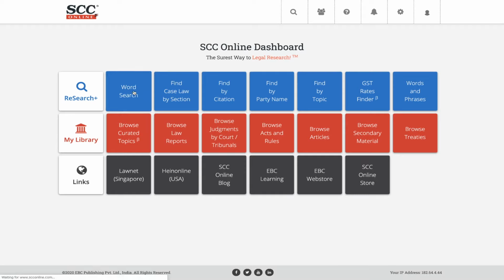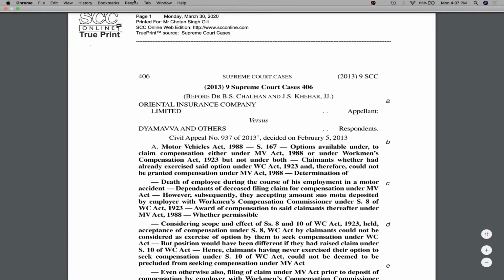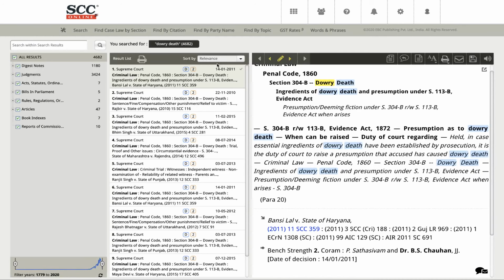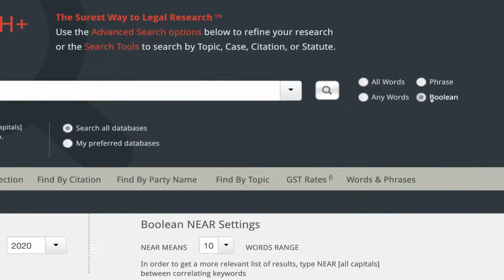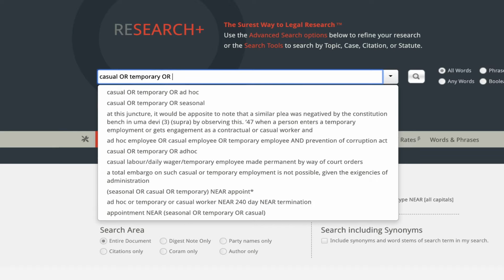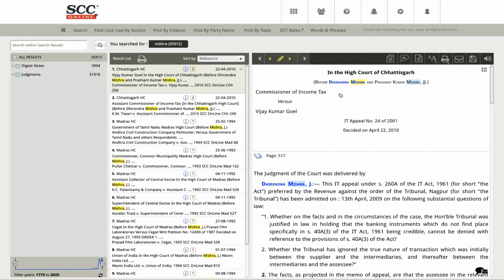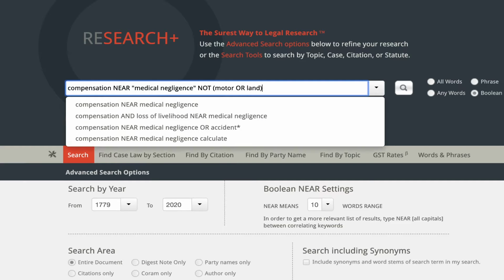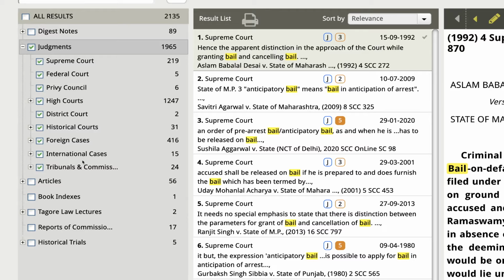SCC Online Webinar - Advanced Search and the Search Results Screen